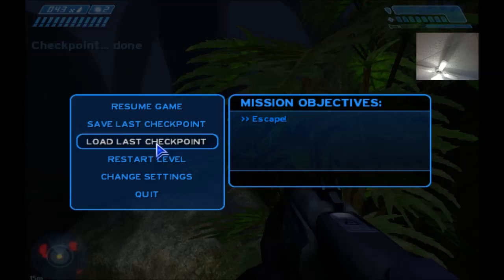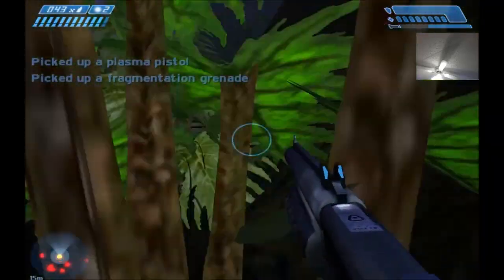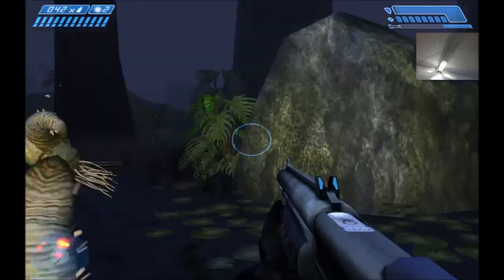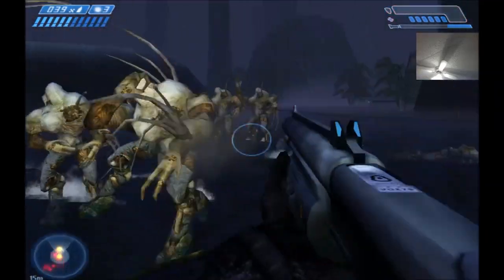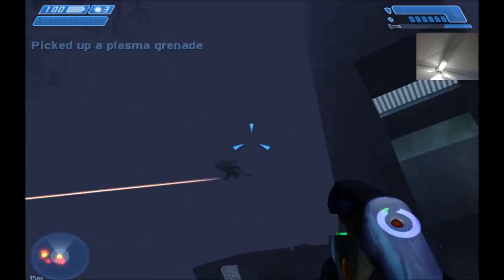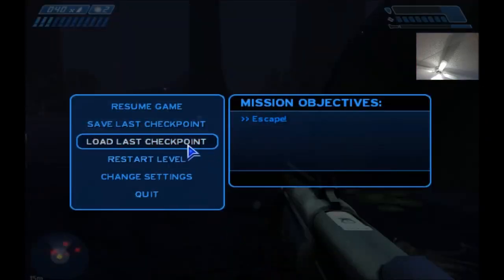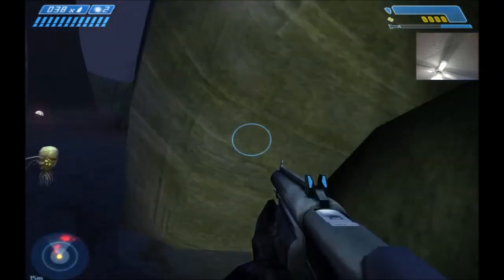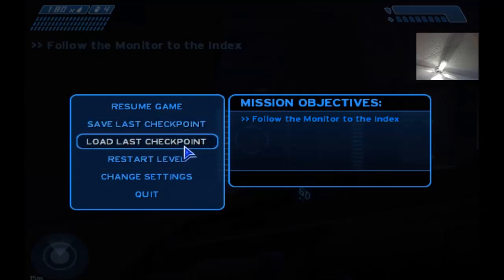End of 343 Strat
Safer than the usual way.